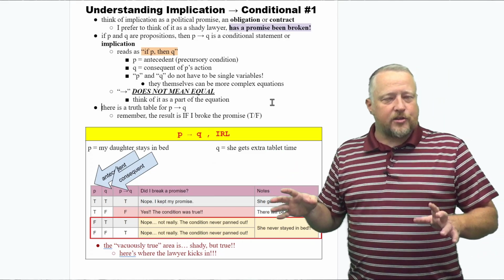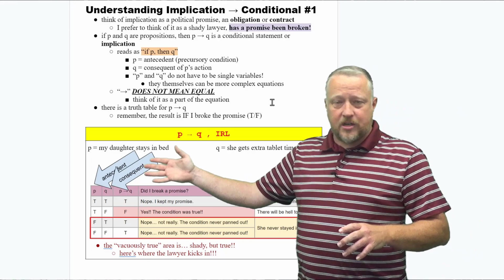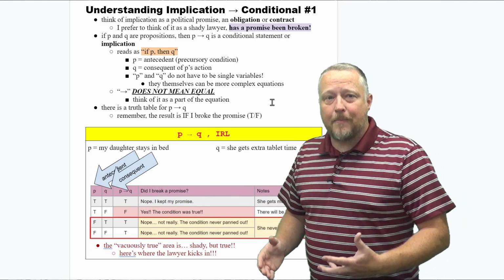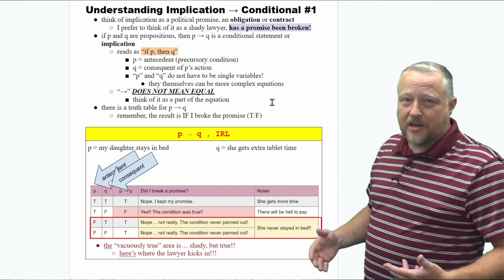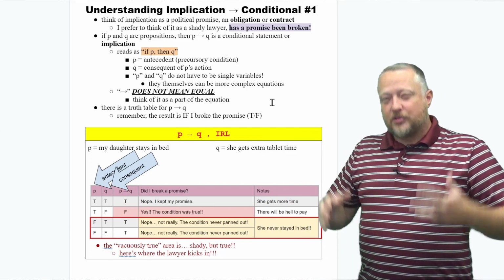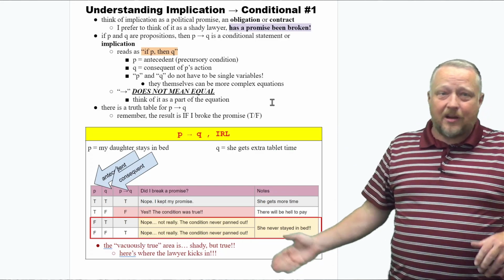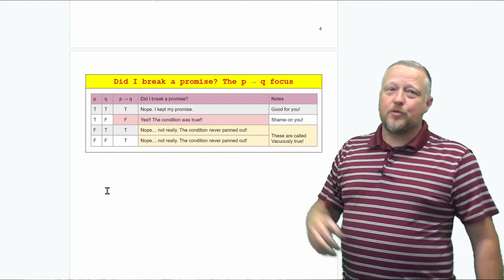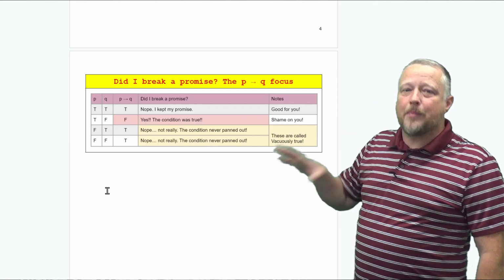3 - Understanding Implications